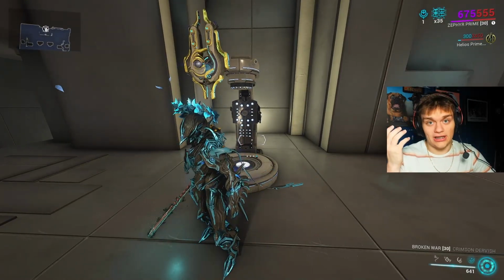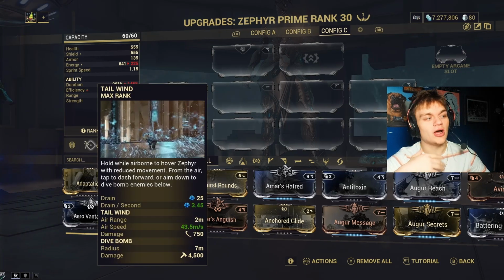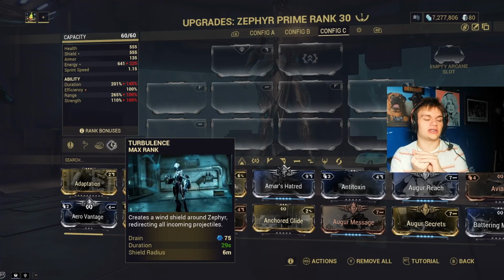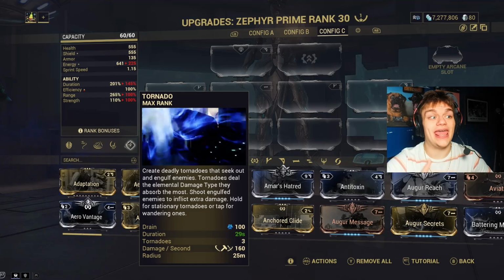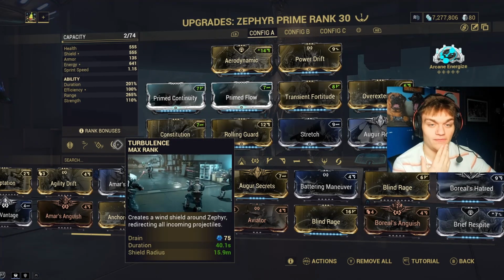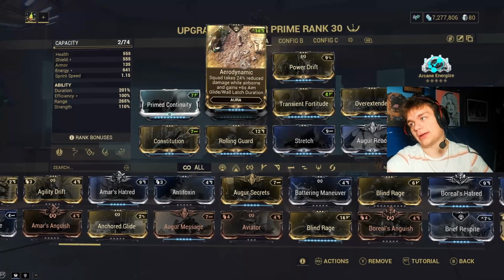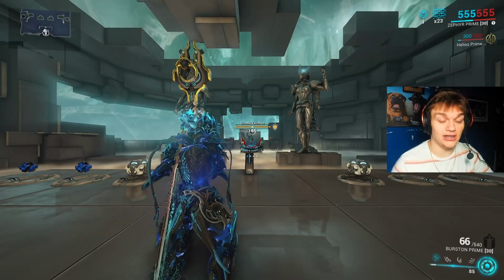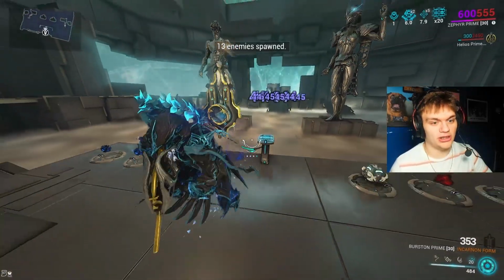ZEPHYR PRIME Makes Steel Path EASY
I made the best zephyr prime build in warframe.